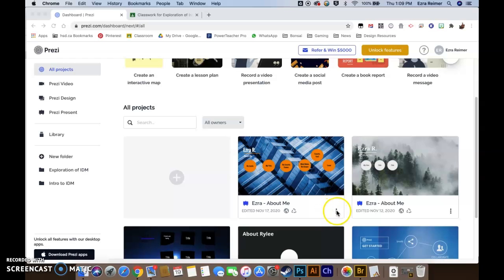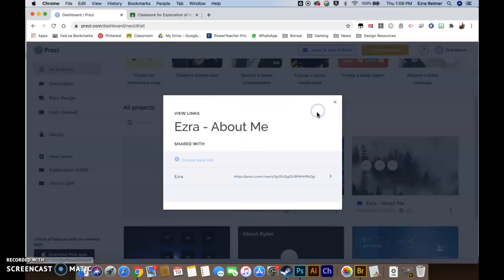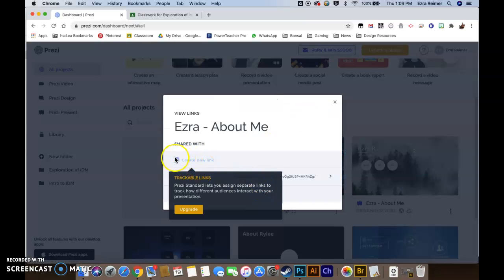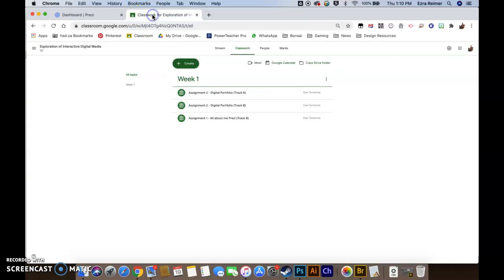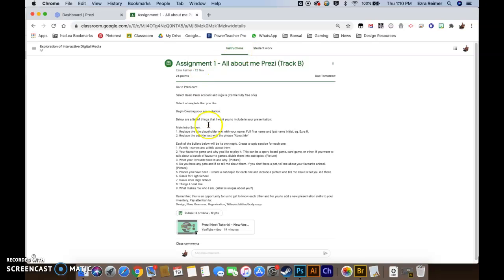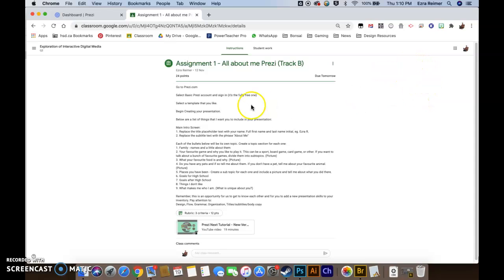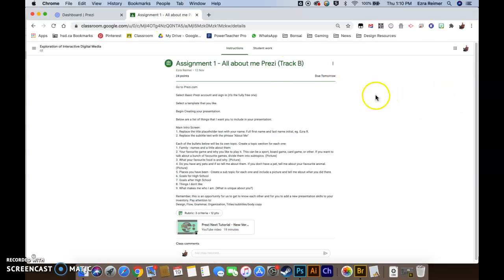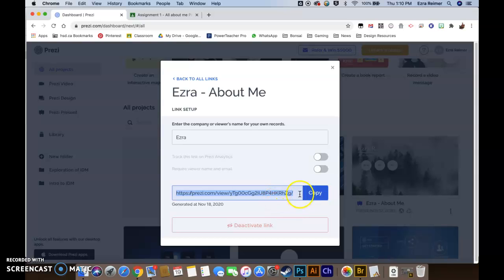Uploading your Finished Prezi to the Google Classroom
In this video I show you how to share the view link for your presentation to the classroom.